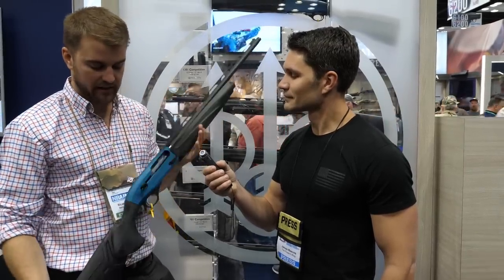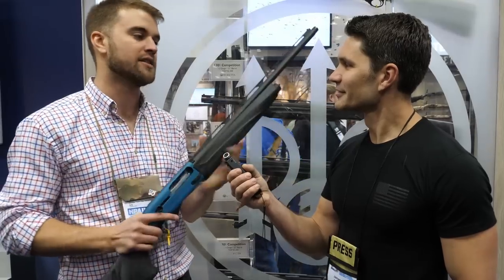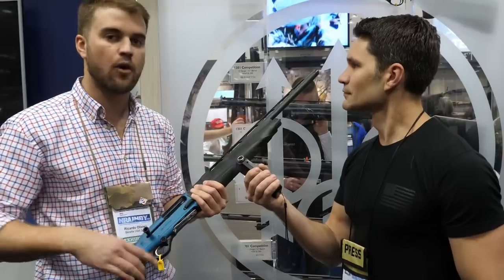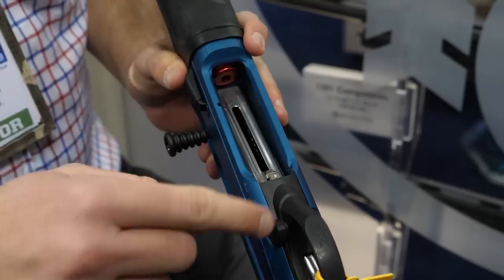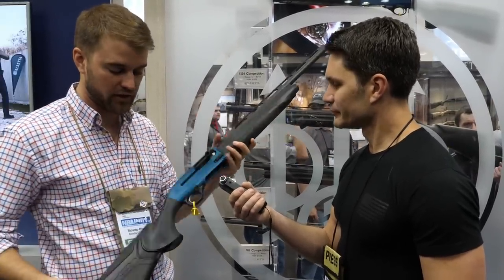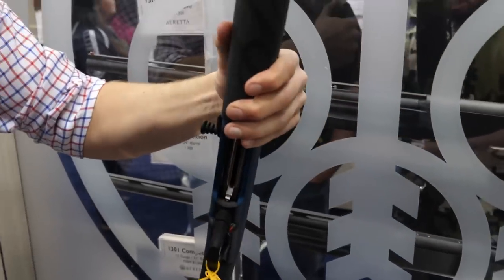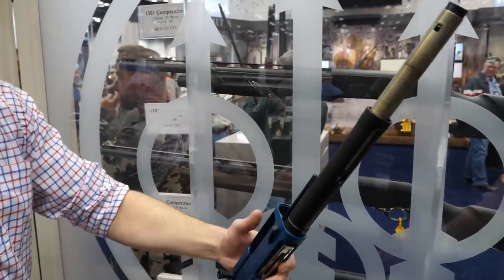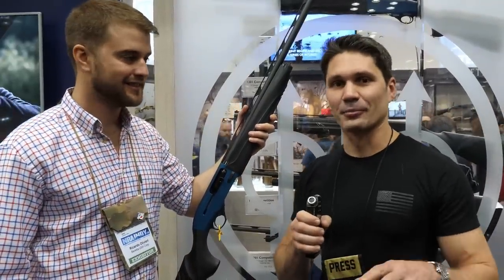[NRA 2019] Beretta 1301 Competition Pro Shotgun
In this episode of TFBTV’s NRAAM2019 coverage, James meets with Beretta reps to talk about the new additions to Beretta’s tactical/practical competition shooting guns. This clip looks at Beretta’s new gas-operated semi auto shotgun built specifically for competition, the Beretta 1301 Competition Pro shotgun. This high-speed low-drag scattergun has a LOT of features geared towards competition with input from Beretta’s pro competitors and engineers. From Beretta: “After achieving several podium finishes at the last World Shotgun Championships with its unrivalled cycling speed, the 1301 Comp has evolved into the Pro version following the implementation of suggestions made by Beretta's multiple medal-winning shooters.”

- Beretta 1301

TFBTV guns Beretta ⇒ ⇒ ⇒ SUPPORT US AND WIN FREE GEAR EVERY MONTH ⇐ ⇐ ⇐